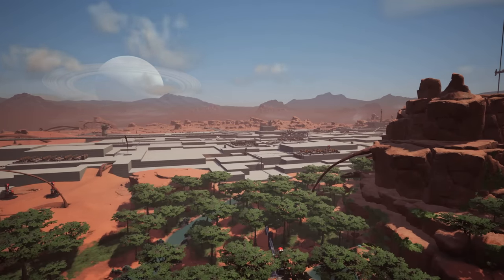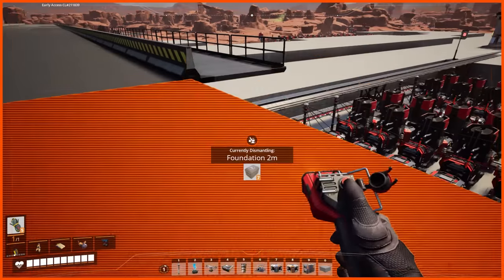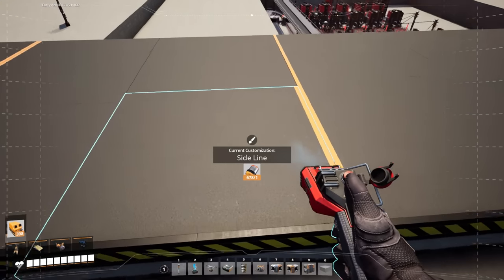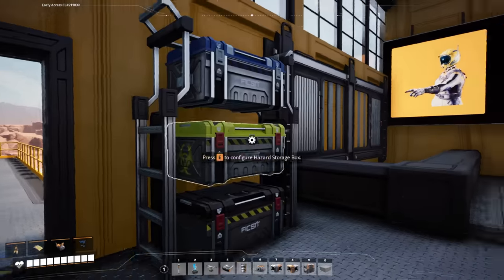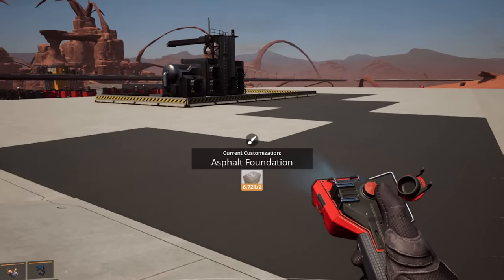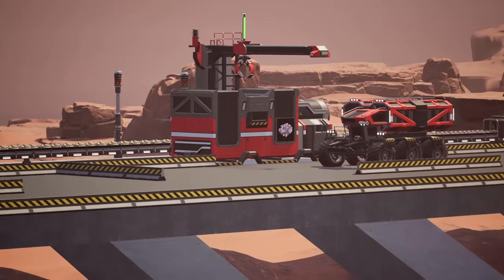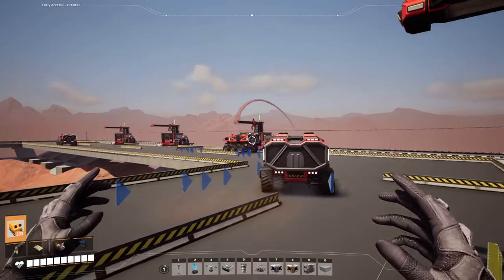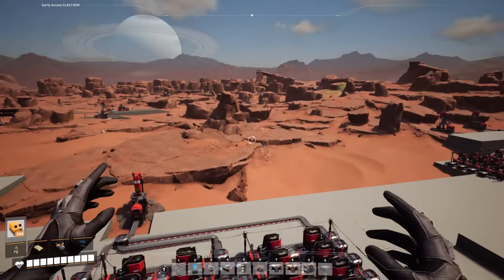I LOVE Truck Gas Station Setups in Satisfactory!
Satisfactory Update 7 gameplay today working towards our next space elevator part. Today we'll be finishing most of our train track setups, truck setups, and then building highways and gas stations for our vehicles!